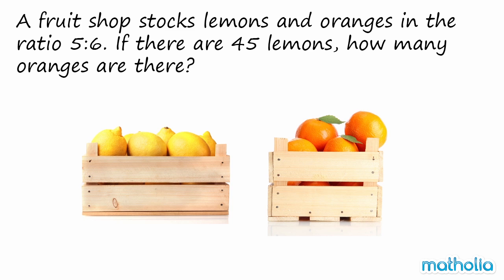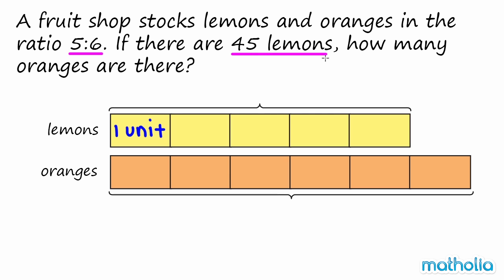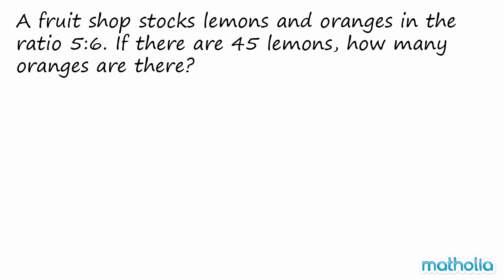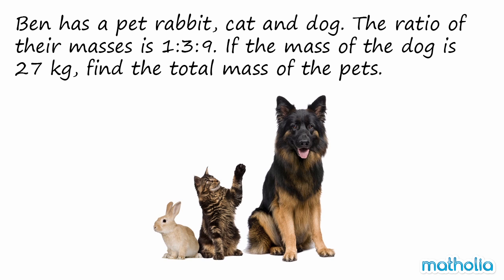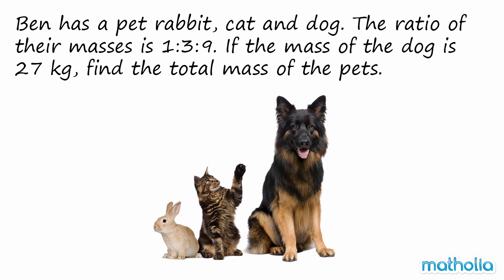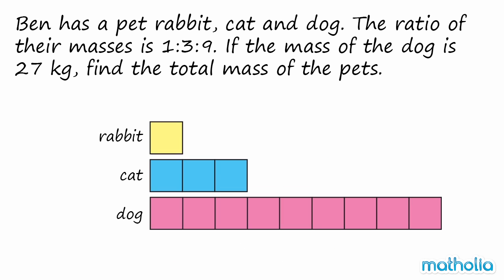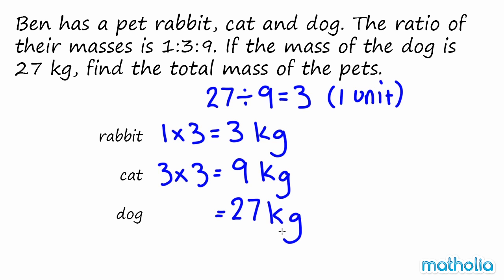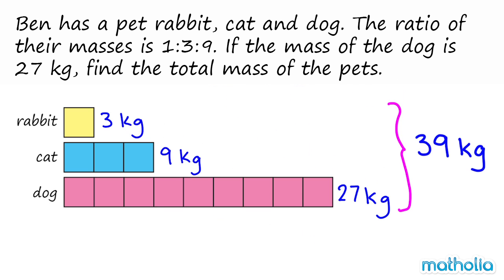Finding Ratio - Word Problems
Matholia educational maths video on finding ratio - word problems.

Learning Targets:
Introduce a formal definition of ratio.
Use the definition of ratio to solve problems related to comparing quantities.
Understand that ratios do not always tell you the values of the quantities being compared.
Understand that the order of values in a ratio matters.